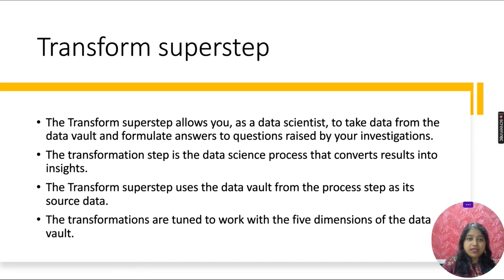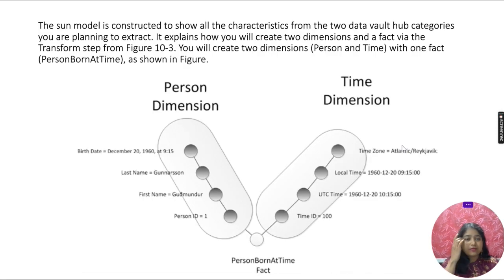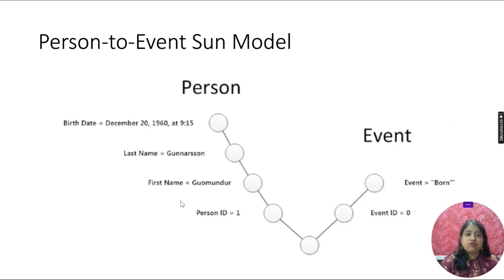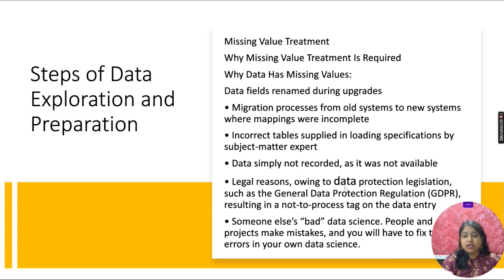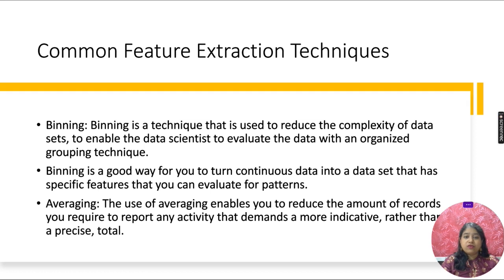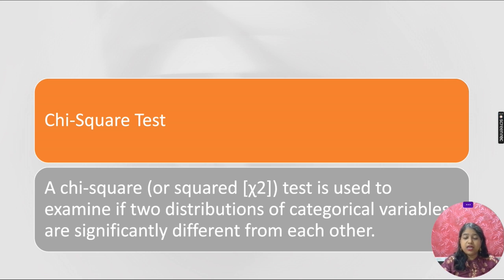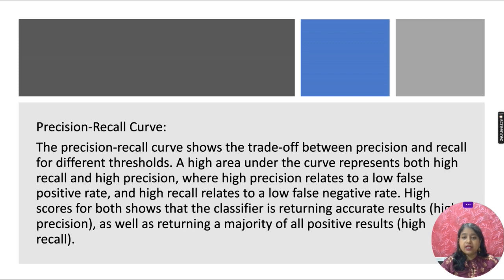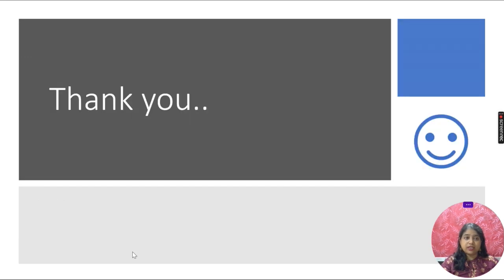27. MScIT Part 1 Sem 1||Data Science Theory||Mumbai University|| Unit 4 Transform Superstep